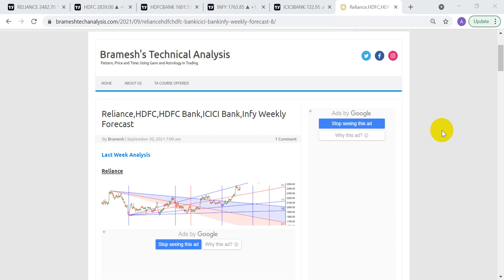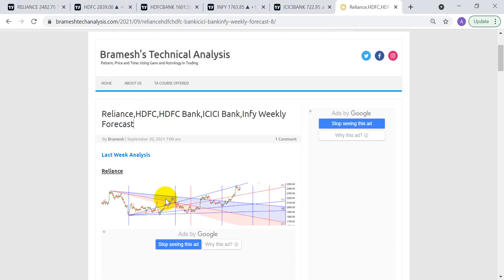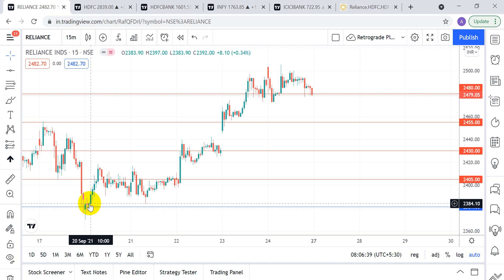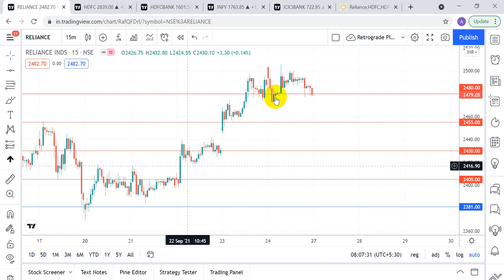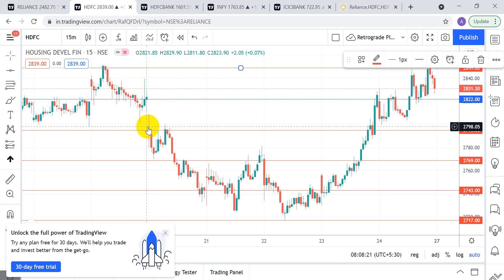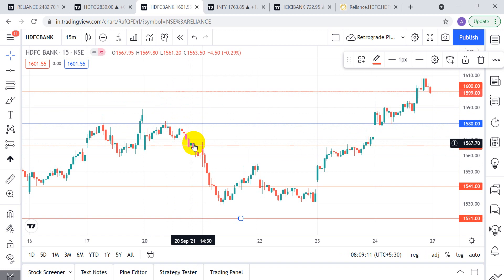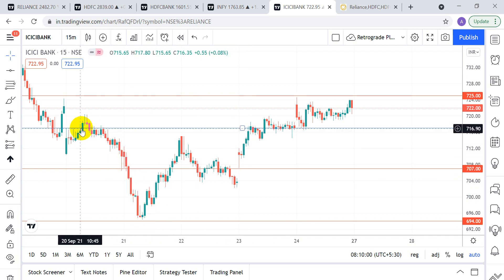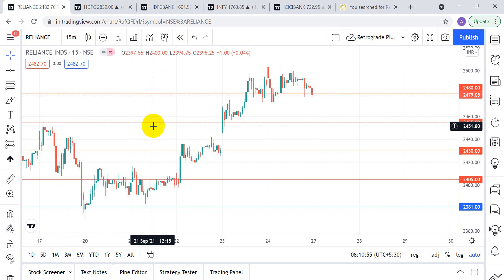W D Gann Analysis Explained: Predict Market Tops and Bottoms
In This Video we will be discussing  "UNDERSTANDING WD GANN ANALYSIS || HOW TO TRADE GANN LEVELS"

About : Bramesh Tech Analysis facilitates traders with the technical analysis of stocks, derivatives, futures and commodities, helps them understand the market dynamics of trading world with the extensive use of Gann Price and Time Methodologies. Our array of independent analysis and training sessions would allow traders to make informed and better trading decisions. Our trading methods are rule-based and systematic that will guide you every step of the way.

All the views and contents mentioned in this VIDEO are merely for educational purposes and are not recommendations or tips offered to any person(s) with respect to the purchase or sale of the stocks / futures. I do not accept any liability/loss/profit occurring from the use of any content from this site. All Viewers must rely on their own discretion and consult their own investment adviser. All Viewers are advised to conduct their own independent research into individual stocks before making a purchase decision. In addition, readers are advised that past stock performance is not indicative of future price action. You should be aware of the risks involved in stock investing, and you use the material contained herein at your own risk. Brameshtechanalysis.com does not accept liability for your use of the website. The website is provided on an “as is” and “as available” basis, without any representations, warranties or conditions of any kind.